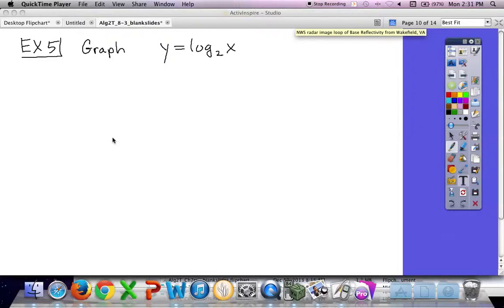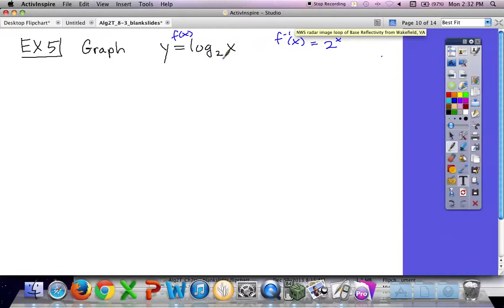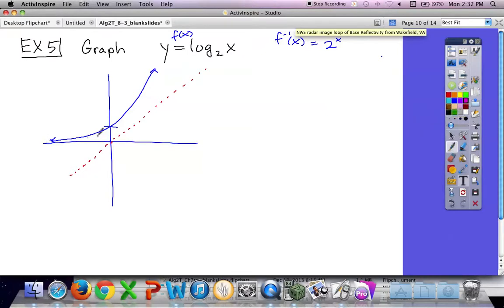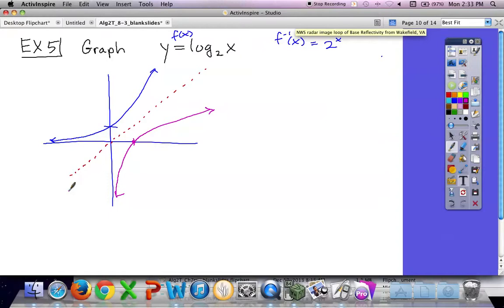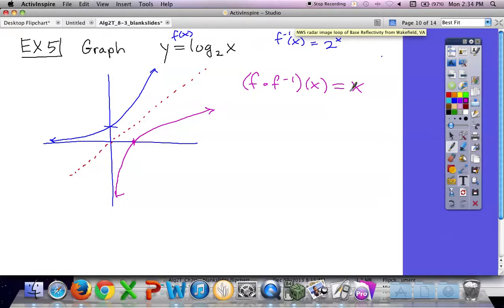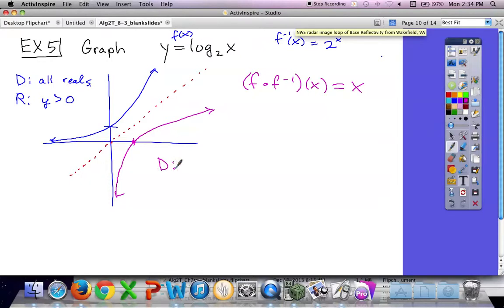Alg2T 8 3 8